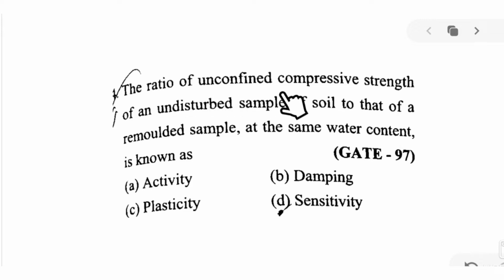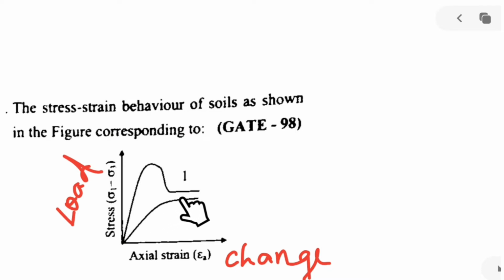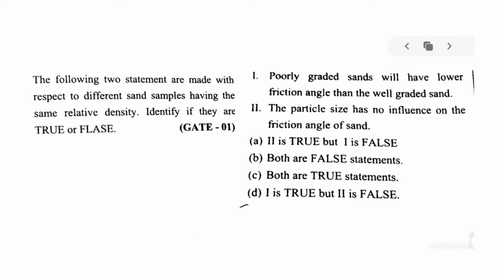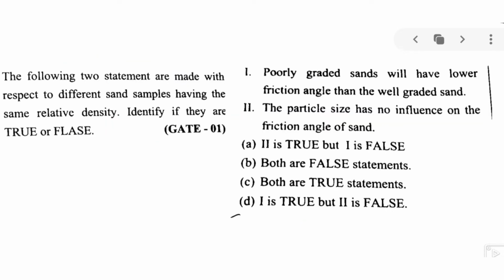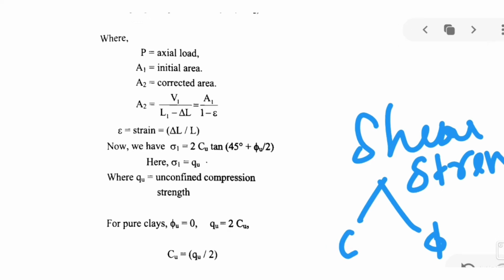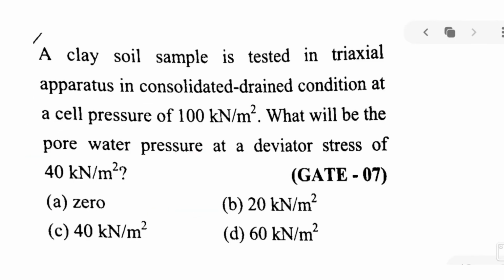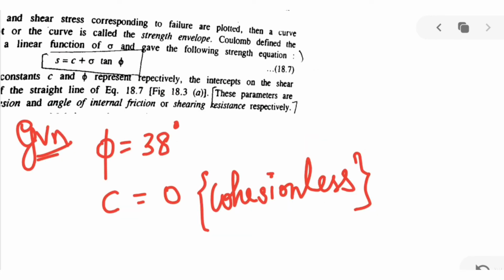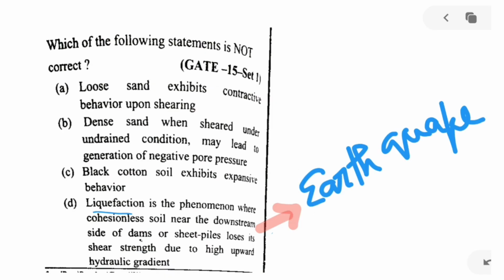GATE 2023 | soil mechanics previous Q&A | Geotechnical - shear strength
For other topics